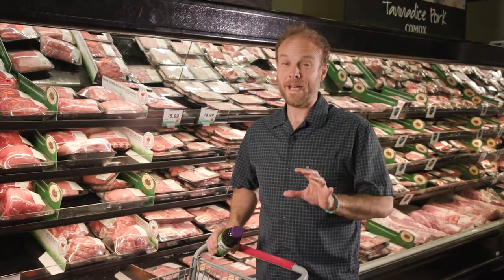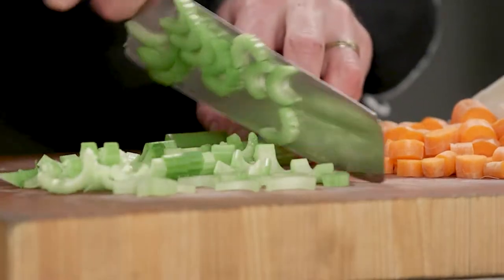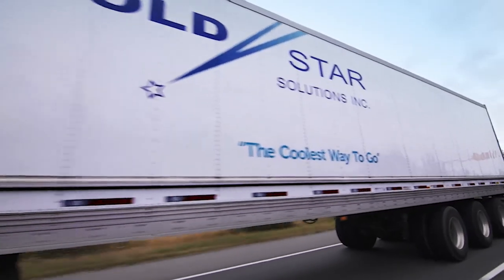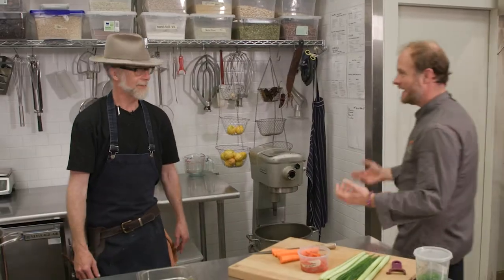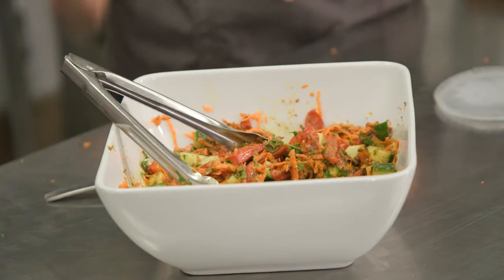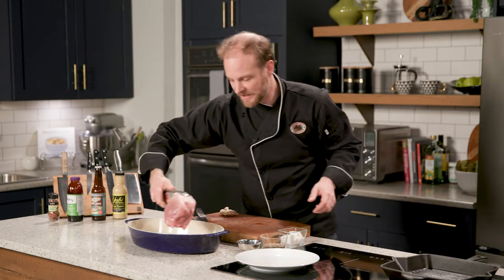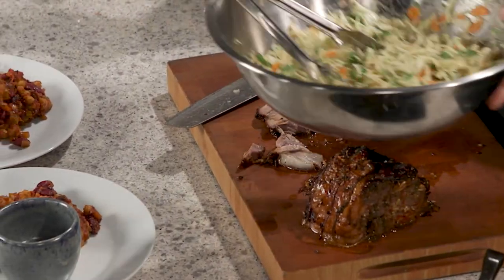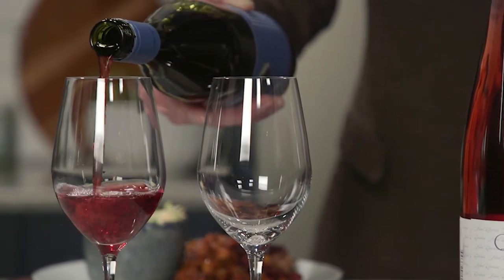908 Pulled Pork and Pit Beans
What’s better than tender pork shoulder coated in sweet molasses served with delicious beans and slaw… not much!